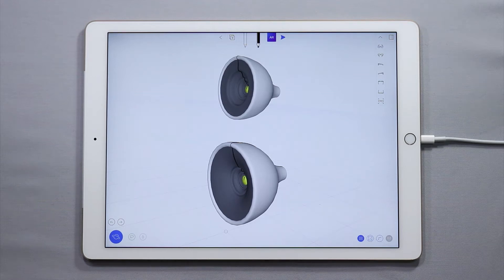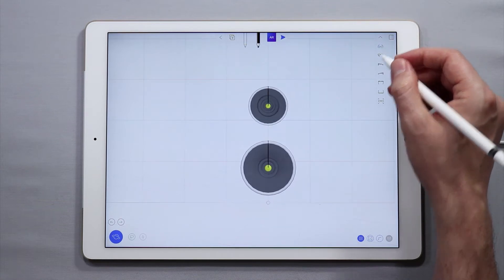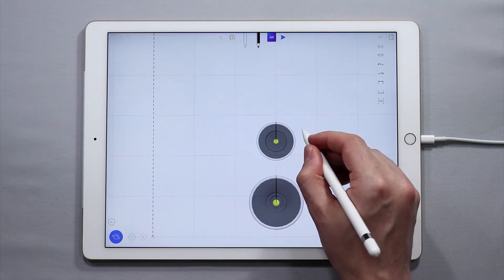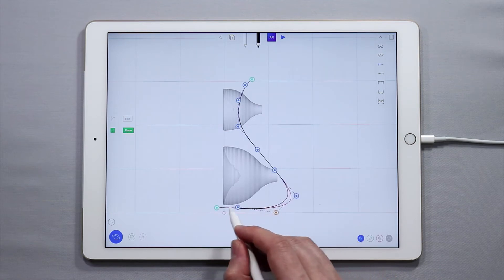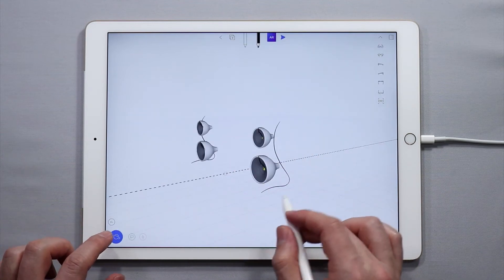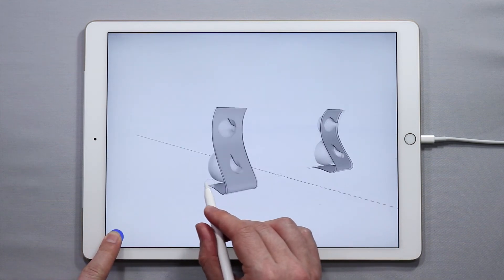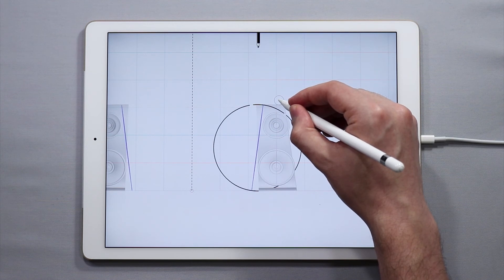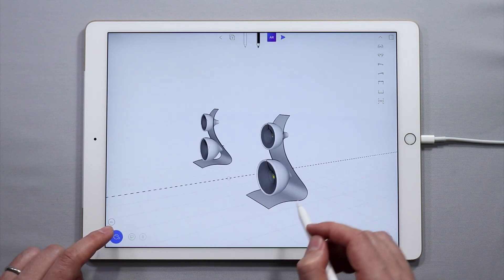Creating Speakers: Part 2 - Stands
Learn how to create a modern looking set of speaker stands for speakers created in the How to Make Speakers tutorial, using the extrude tool and some simple curves.